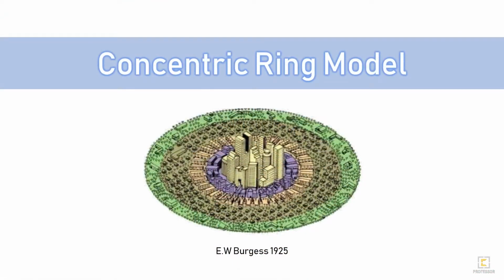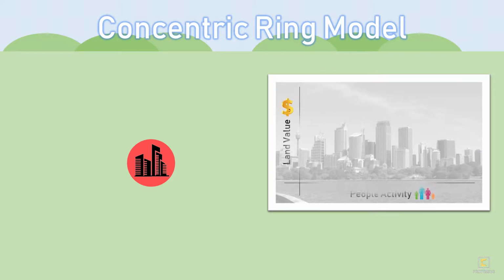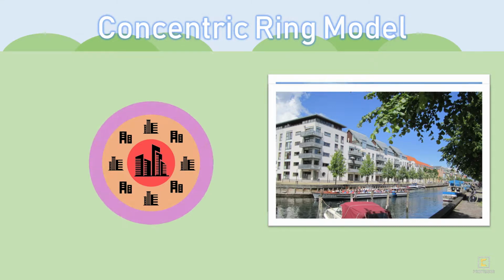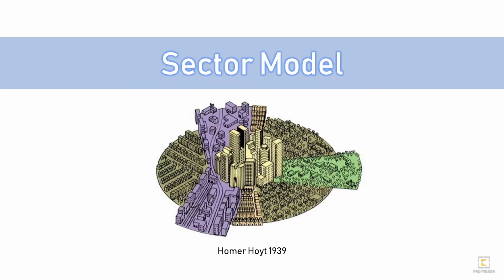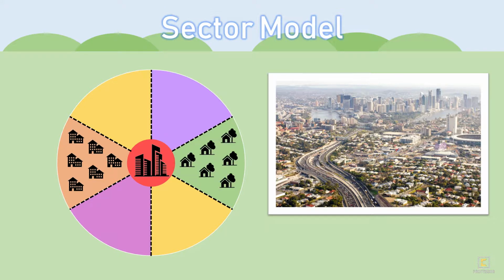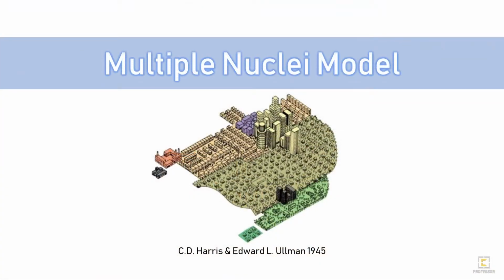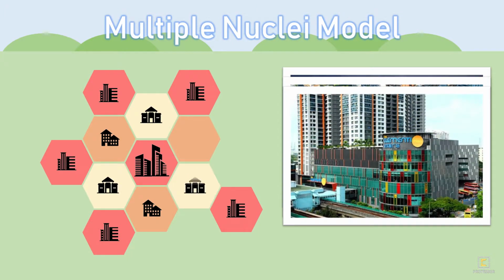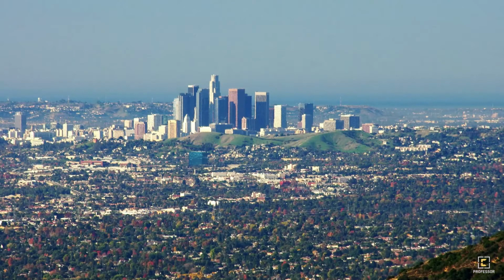Understanding Cities We Live In - E2 Urban Structure Models